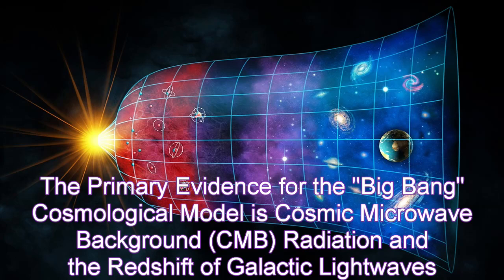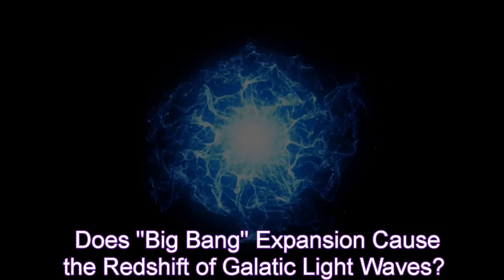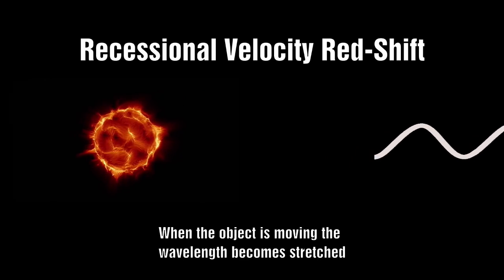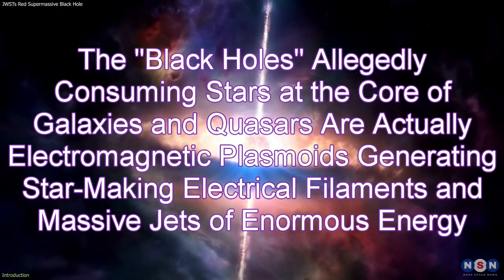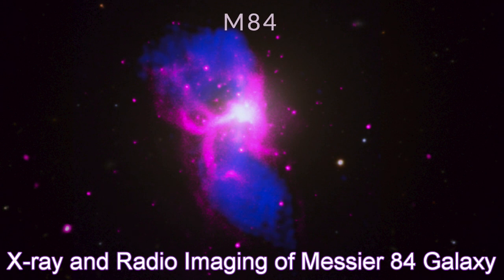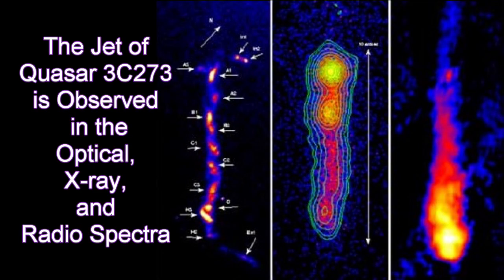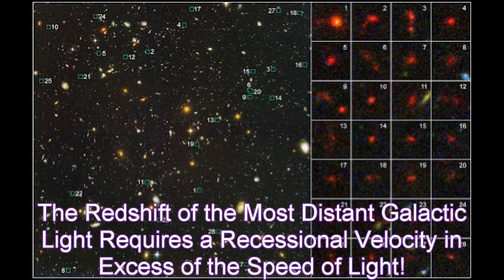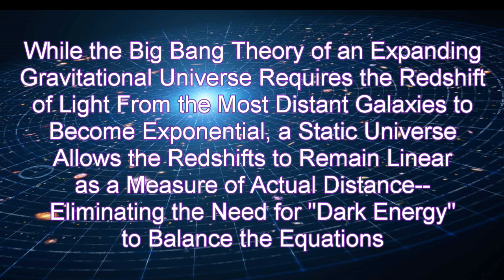Questioning CMB Radiation, Recessional Redshift of Light, Black Holes, Dark Matter, and Dark Energy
Presenting the latest observational evidence challenging the foundations of the standard gravitational model of an expanding universe